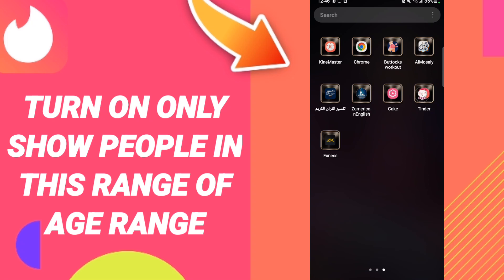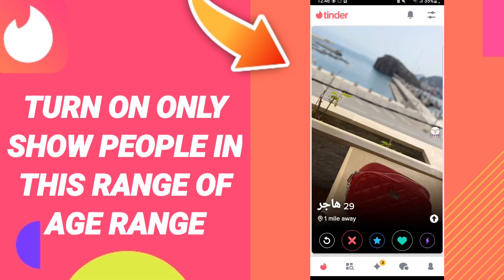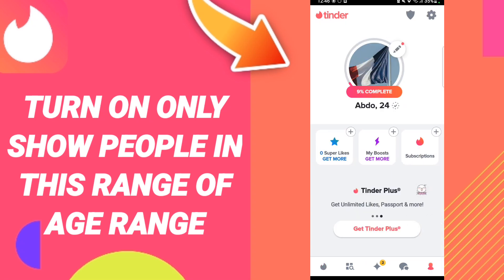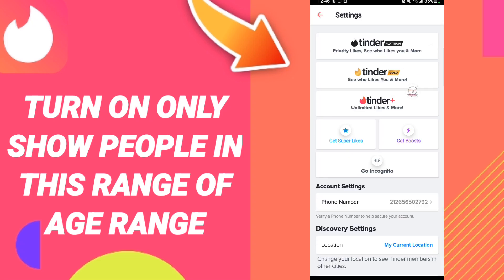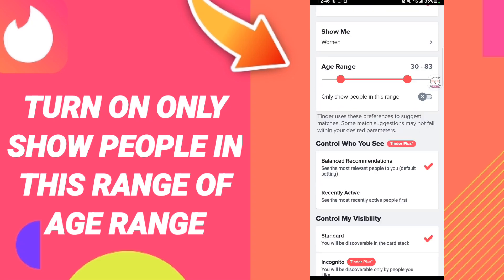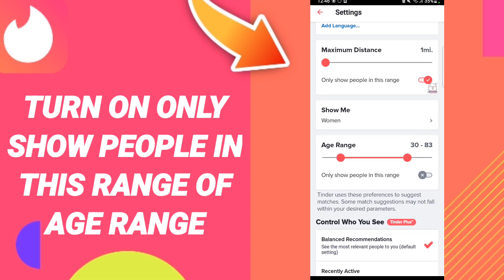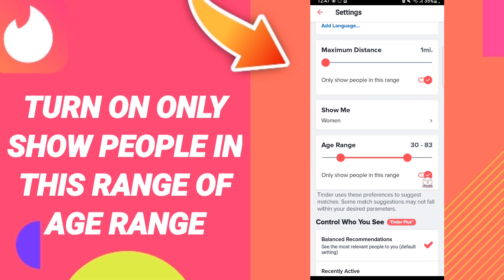How To Turn On Only Show People In This Range Of Age Range On Tinder App